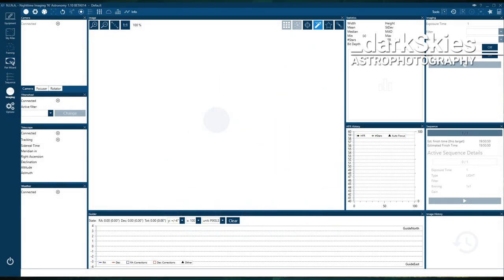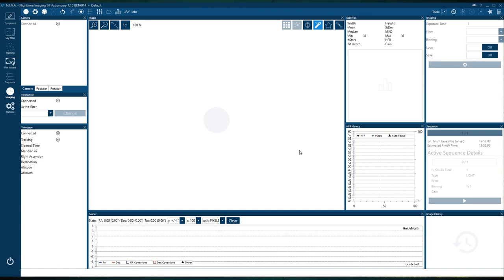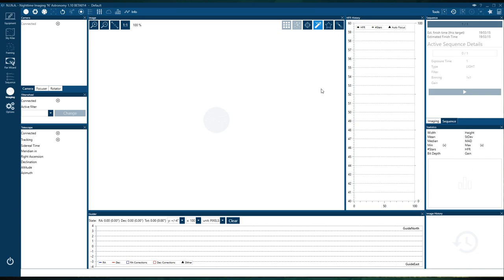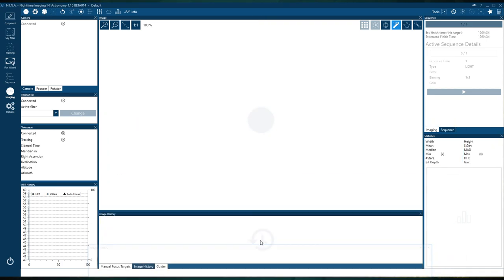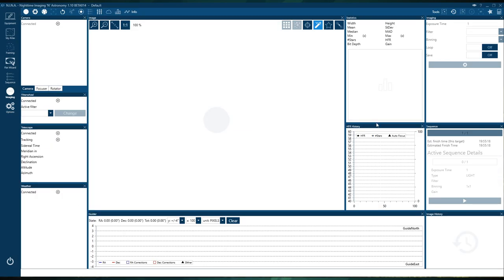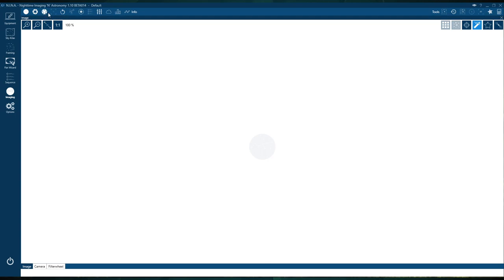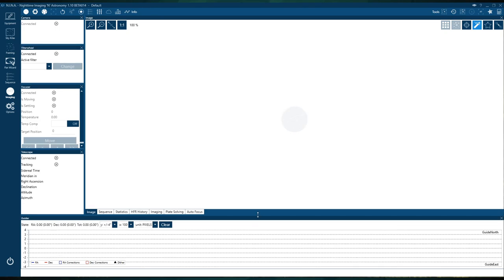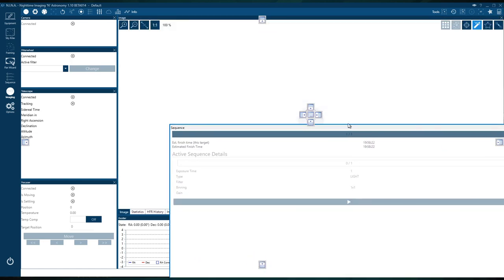N.I.N.A. Imaging Dock Tutorial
Lost in the dock of N.I.N.A.s imaging tab? Having trouble with adjusting the layout? This tutorial is just for you. Learn in just under 10 minutes how to use the imaging dock to its full potential.

N.I.N.A. is a free and open source imaging and sequencing software.